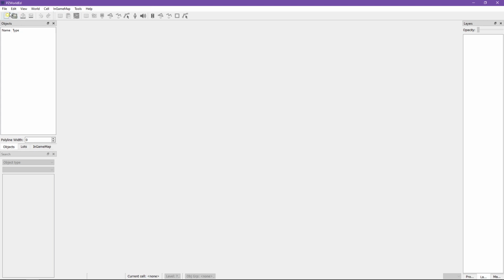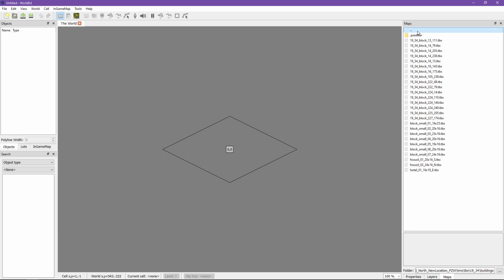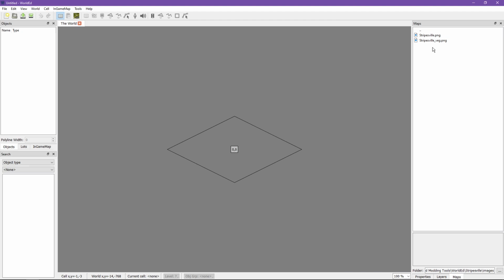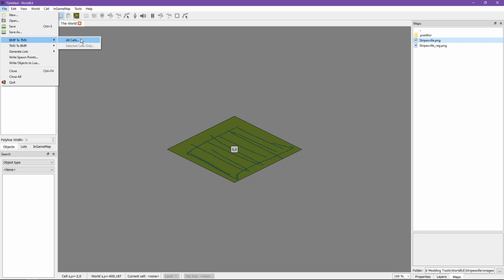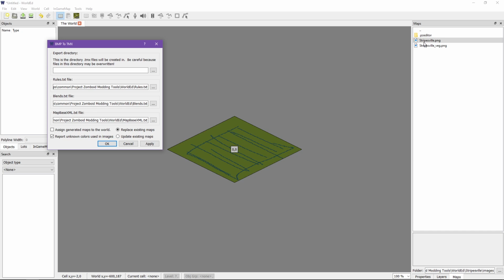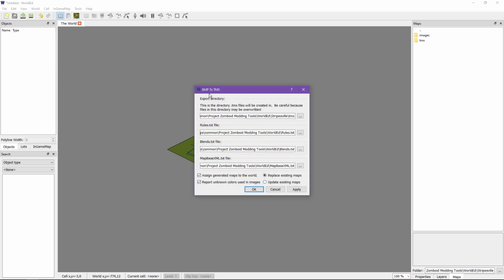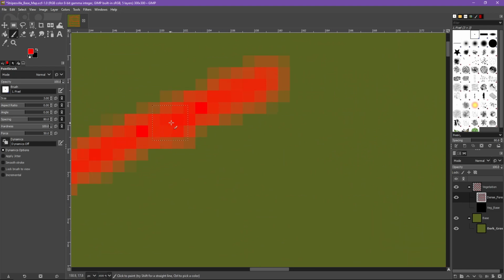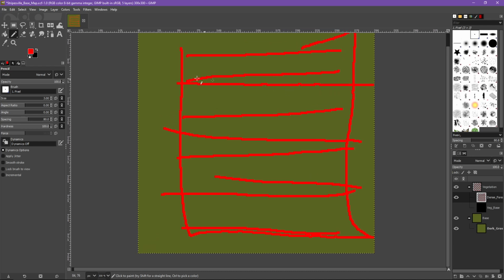06 Working with WorldEd and rendering your map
Let's turn our GIMP 'png's into WorldEd Tiles!

HELPFUL LINKS
- Indie Stone Guide: